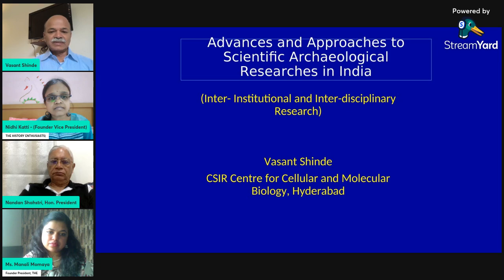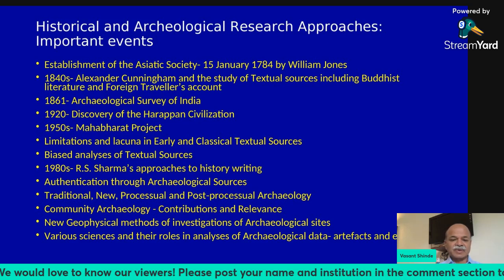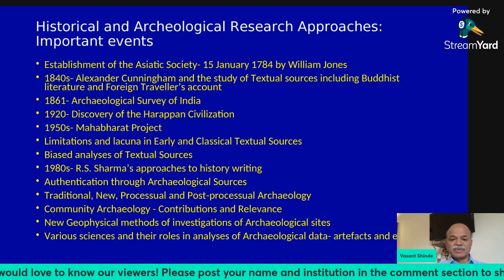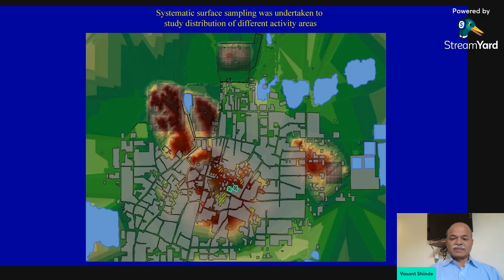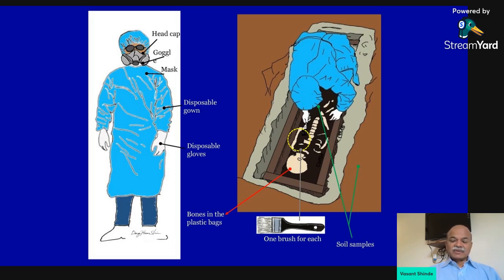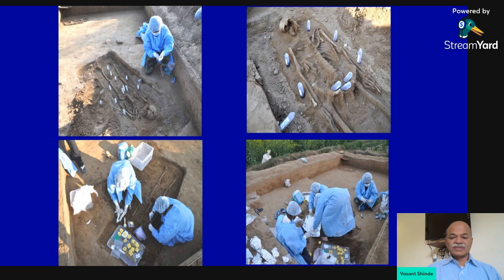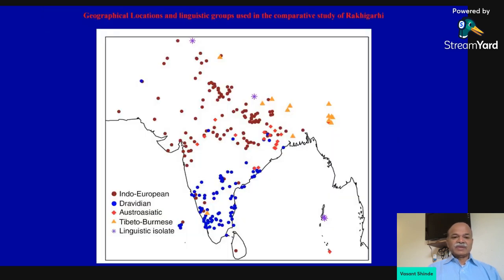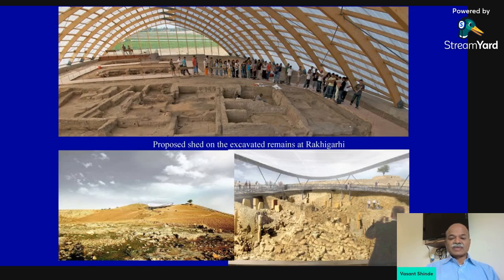Itihasa Saptaha IV - Lecture 10 - Dr. Vasant Shinde - Scientific Archaeological Researches in India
Welcome to our E-Lecture Series - "Dharohar - Studies in Indian Archaeology, Art and Heritage" organized from 07 - 13 May 2024, on the occasion of the fourth Birth Anniversary of The History Enthusiasts. # Lecture 10 is on the fascinating topic of "Advances and Approaches to Scientific Archaeological Researches in India", live on our YouTube Channel at 7.00 PM on 13 May 2024. Our Resource Person is Dr. Vasant Shinde, Former Professor and Vice-Chancellor, Deccan College Post Graduate and Research Institute, Pune and Founder - Society of South Asian Archaeology (SOSAA). Dr. Shinde has been actively involved in Public Archaeology and established groups in Maharashtra, Rajasthan and Haryana to protect the Cultural Heritage of the country and generate awareness of the same among the general public. His contributions to Archaeology in India and abroad take the form of a large number of research papers, edited volumes and other publications. Several crucial elements of South Asian archaeology, from hitherto unknown Protohistoric cultural phases to models of urbanisation in Mewar, Rajasthan, owe their discovery to him. His most significant breakthrough research contribution includes first aDNA analysis and Craniofacial Reconstruction of Harappan people.

Note: Lecture will be followed by a brief Q&A session through the comment section.

Stay safe❤️
Jai Hind